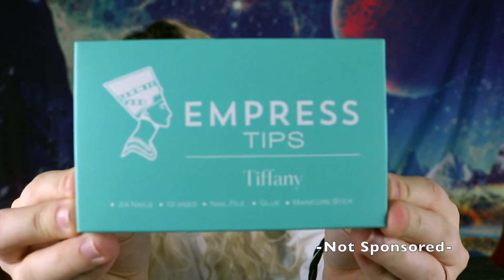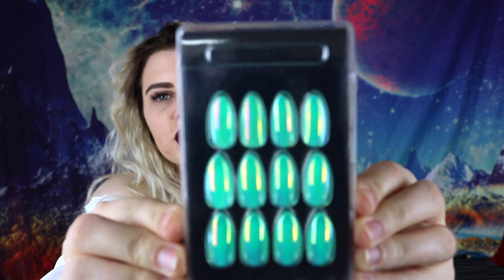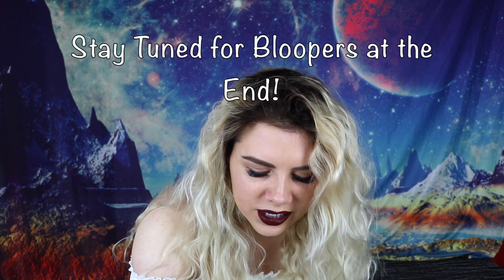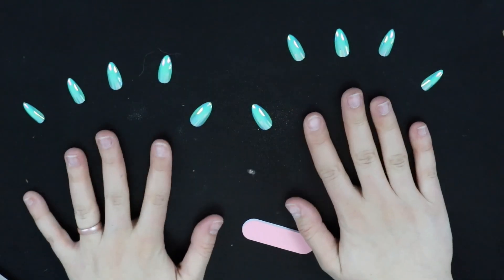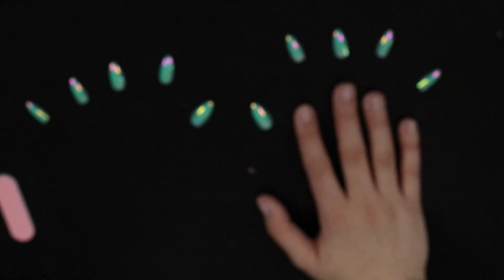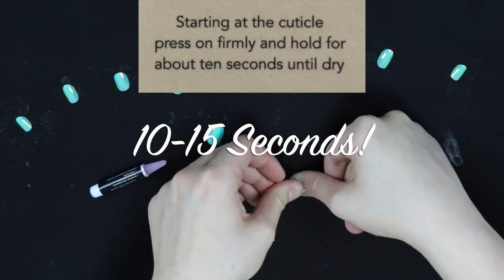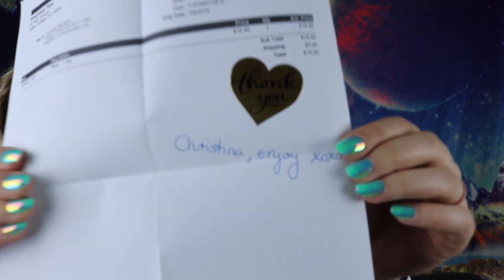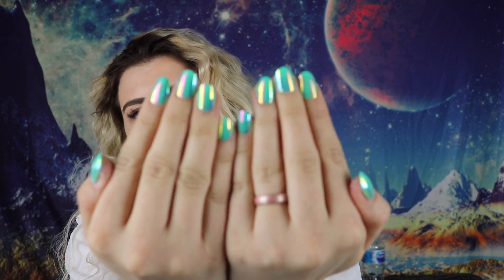$17 Acrylic Nails That Actually Last 2 weeks?!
Guys I found $17 Acrylic Nails that last an entire 2 weeks! Salon Quality with College Girl Pricing thats what I am talking about! Check out this video to learn more about how to apply them and where specifically you can get them. :)

XOXO,
Christene Renshaw